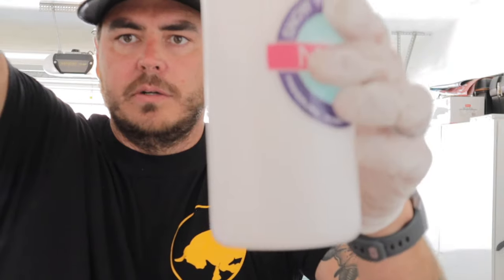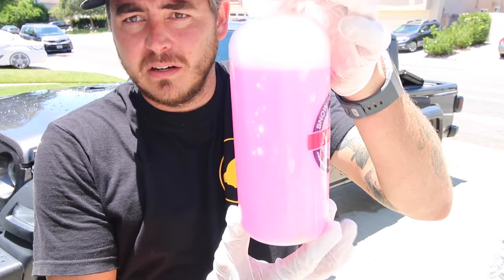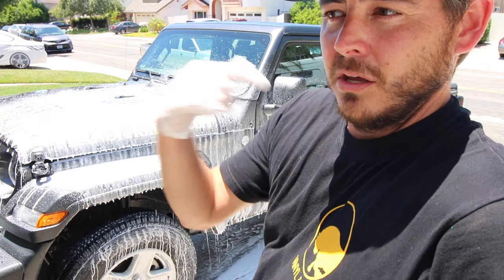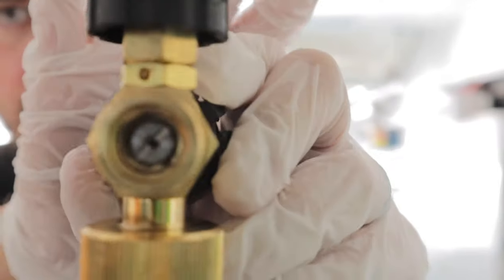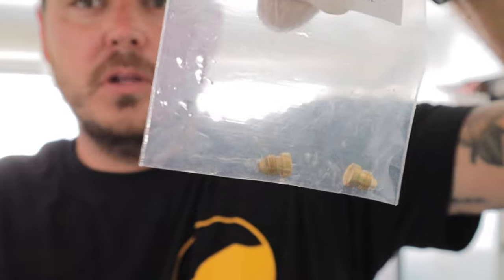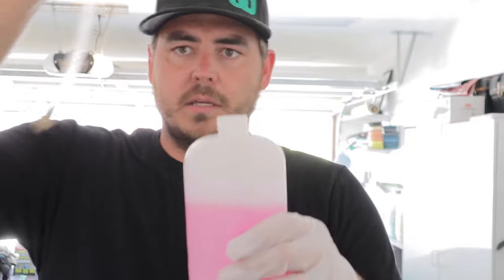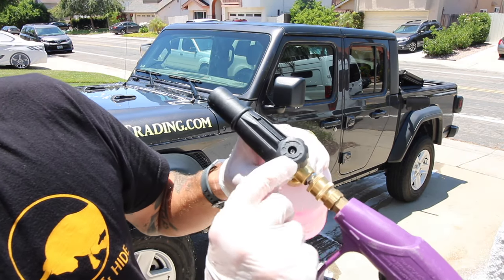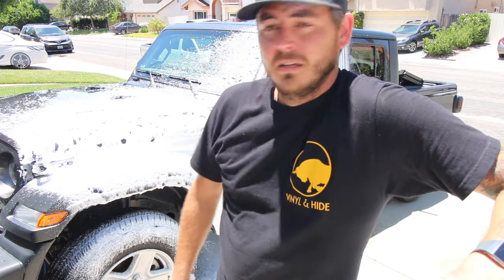How to get MORE FOAM from your Foam Cannon | Car Detailing Tips and Tricks | Pressure Washing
I get asked all the time how i get so much foam out of my foam cannon.  Alot of people complain about it being too watery especially when they are using a lower Gallons Per Minut ELECTRIC pressure washer.  Most foam cannons are rated for high GPM units, but this one little trick will make even the cheapest pressure washer and foam cannon spray thick foam!

✅ 1.1 mm orifice for foam cannon

Links to Products used:

RYOBI 1900 PSI 1.2 GPM Cold Water Wheeled Electric Pressure Washer
Model#  RY1419MTVNM

RYOBI 1,800 psi 1.2 GPM Wheeled Electric Pressure Washer
Model#  RY1418MT

My Pressure Washer Gun of Choice:

ProPulse 50' pressure Washer hose

Foam Cannon:

My Favorite Soap:

1.1 mm orifice for foam cannon

Quick Connects for Pressure Washer

Pressure Gauge for Pressure Washer